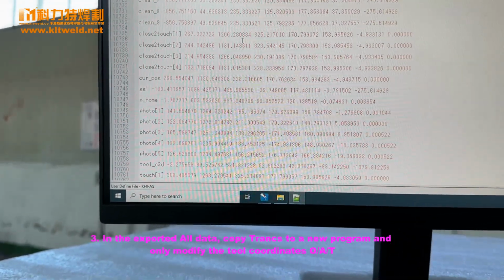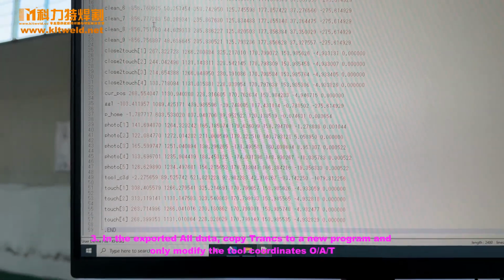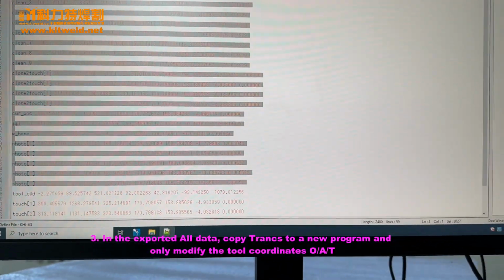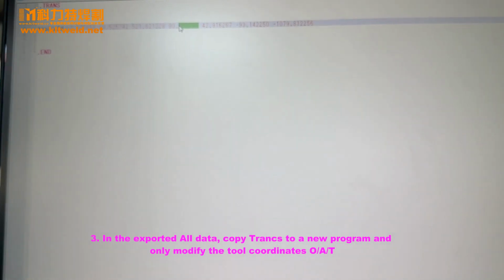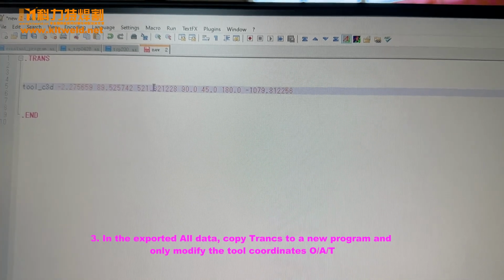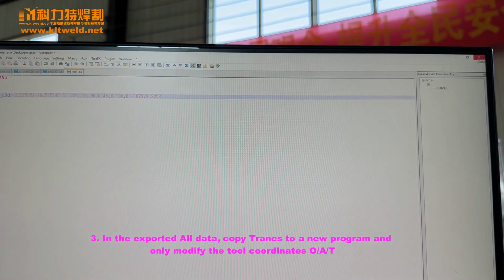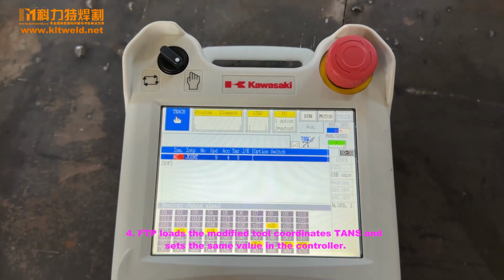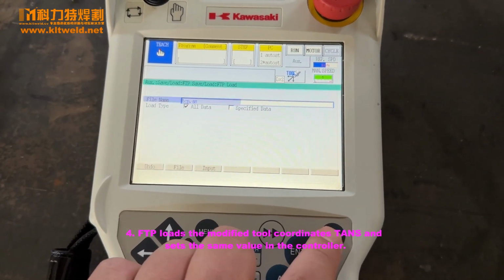37 How to modify the OAT value and direction of the coordinates of the Kawasaki welding robot tool